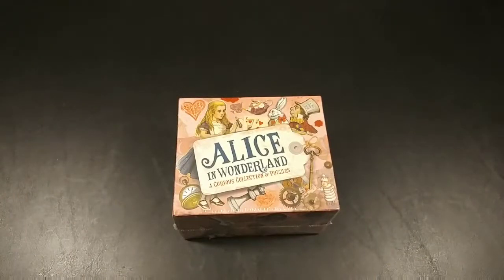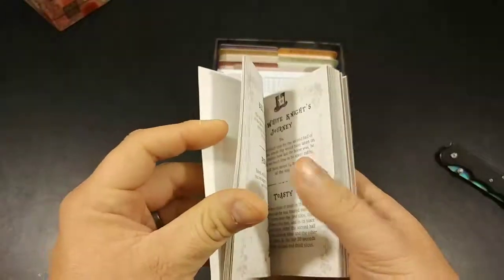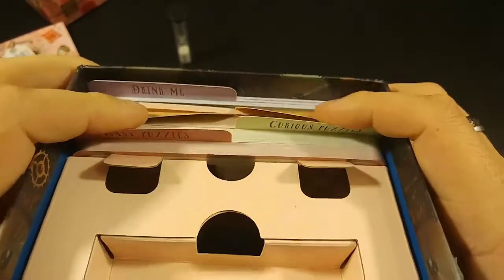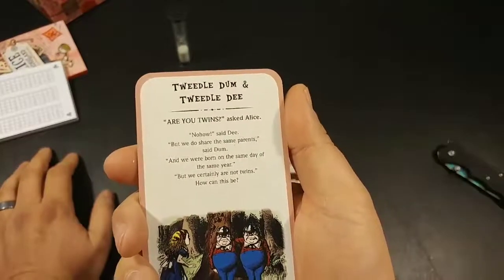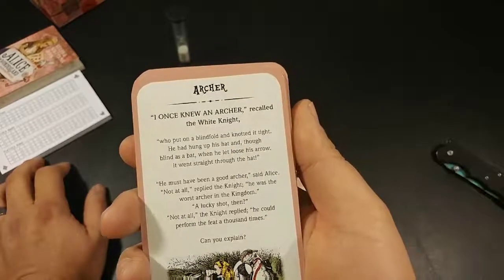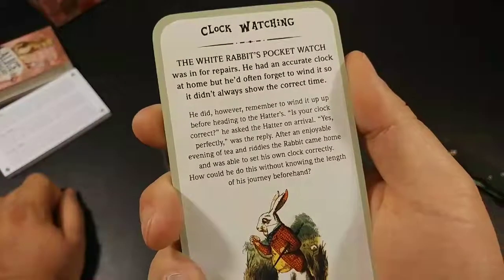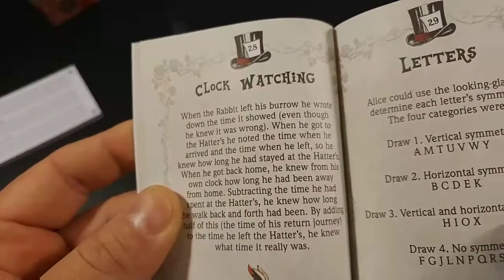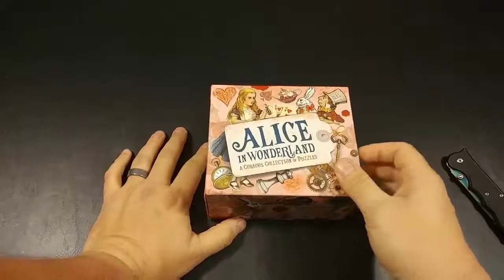Alice in Wonderland: A Curious Collection of Puzzles - Unboxing